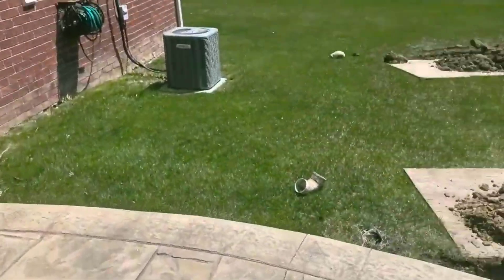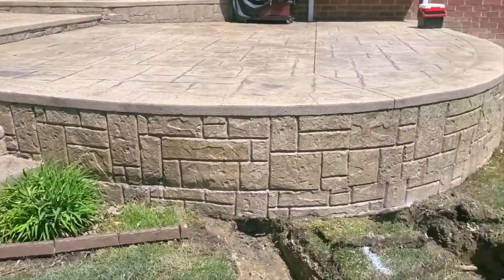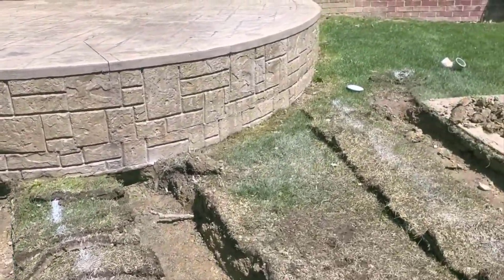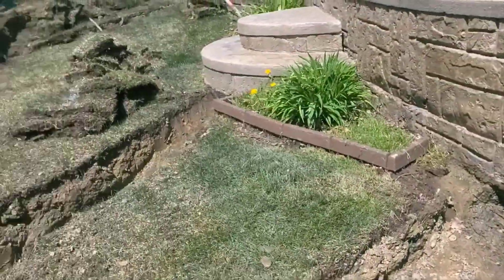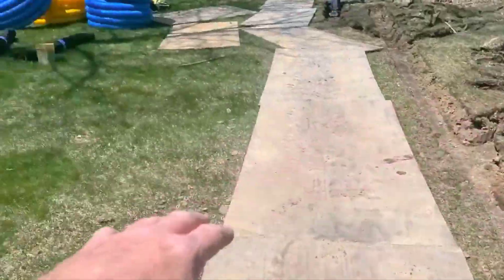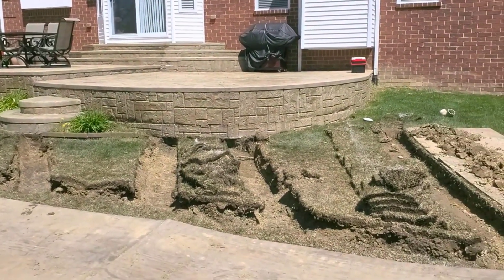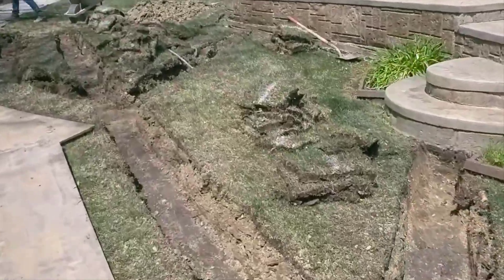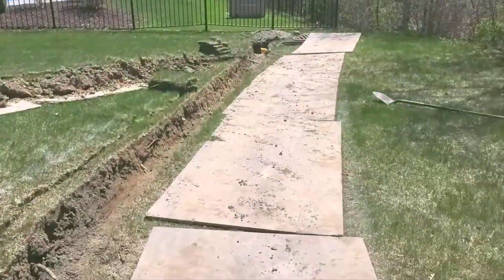Why Your Yard Is Wet Around Raised Patio [ HOW TO PREVENT ]